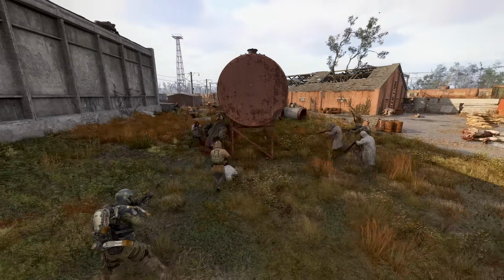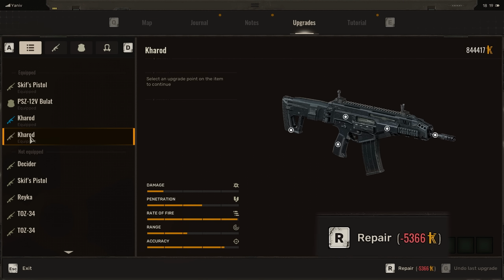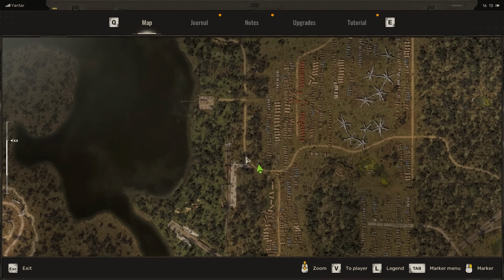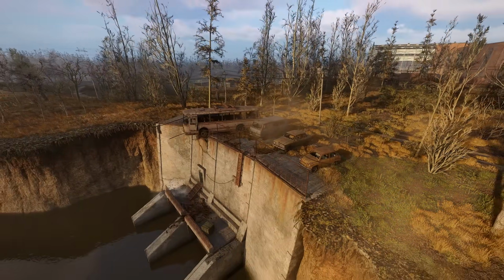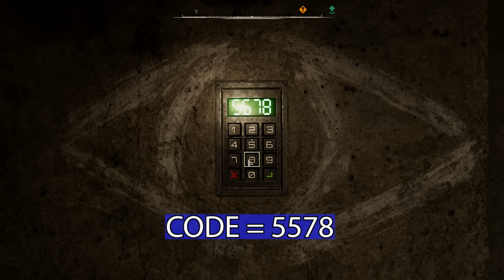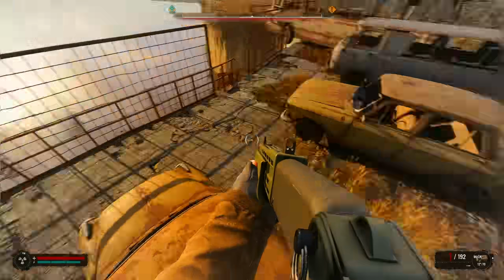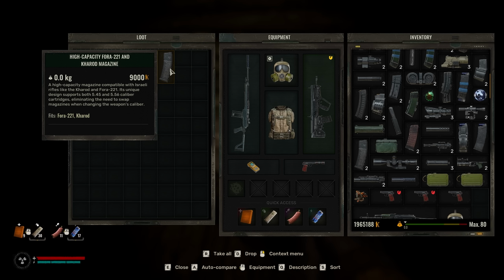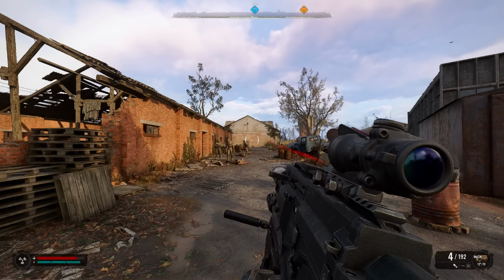Stalker 2 - How To Get The Best Assault Rifle, Super Early & Easy!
Stalker 2: Heart of Chornobyl Guide: Stalker 2 - How To Get The Best Assault Rifle, Super Early & Easy!

00:00 - Intro
02:05 - Best Shotgun

02:42  - Mission Logistics
03:56 - Mission Starts
04:45 - Get To The F Point
06:01 - So Much Loot & Code
07:20 - Escaping With Loot
09:12 - Attachments
10:50 - Where To Buy/upgrade

These Stalker 2 tips and tricks will help you discover the best weapon locations in the Lesser Zone starting area, showing you how to secure top-tier weapons and armor right at the beginning of the game. Learn how to find the best Shotguns, silenced pistols, SMGs,  and rare artifacts early on.